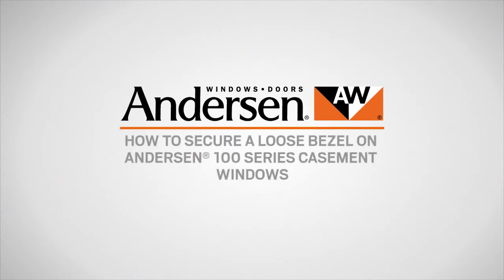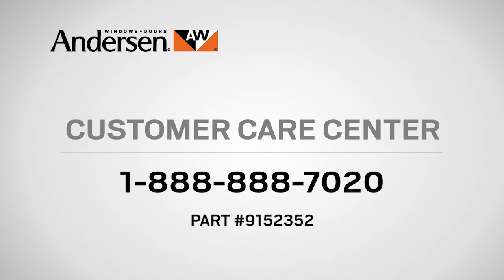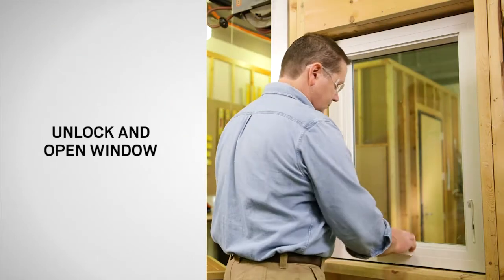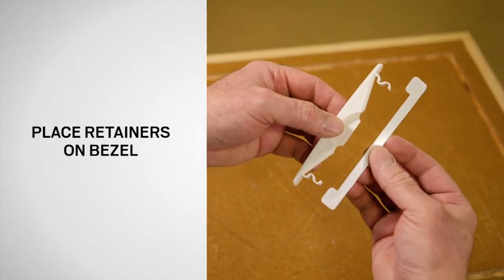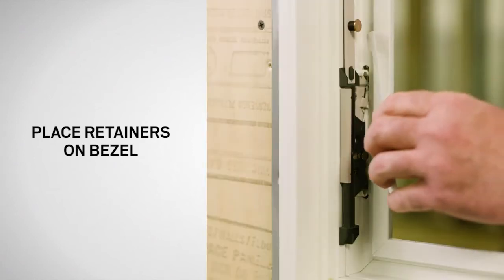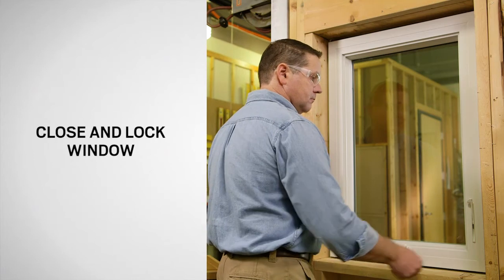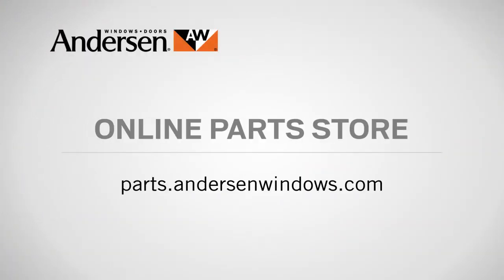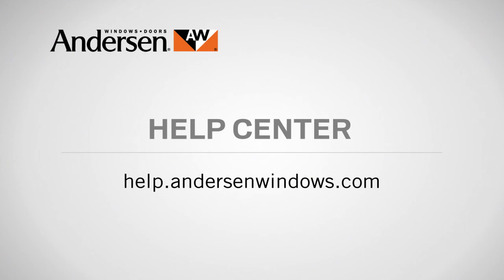Securing a Loose Bezel on 100 Series Casement Windows | Andersen Windows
Learn how to secure a loose bezel on Andersen® 100 Series Casement Windows.